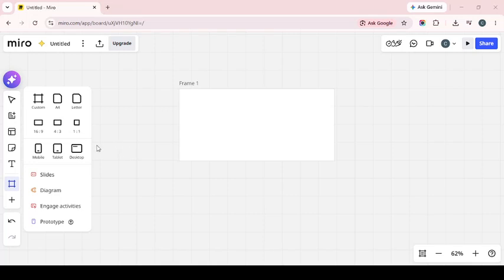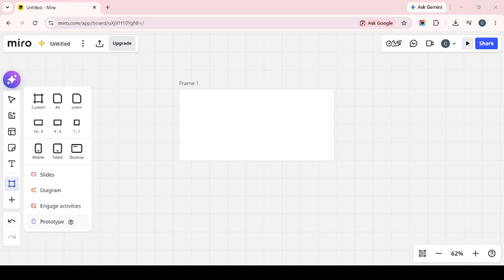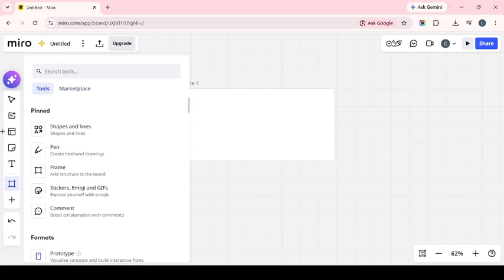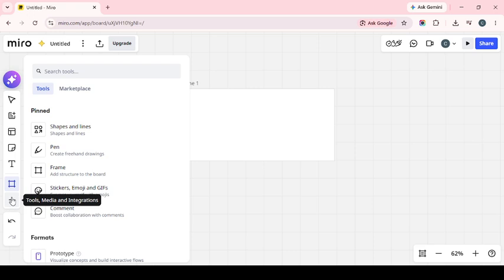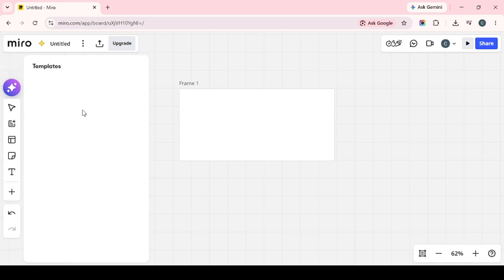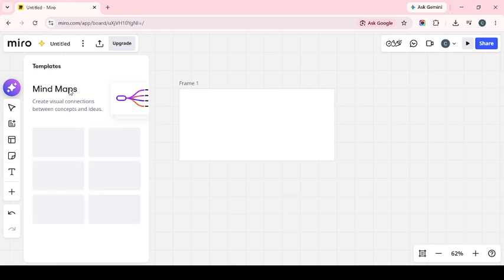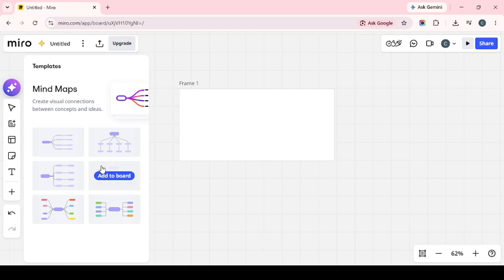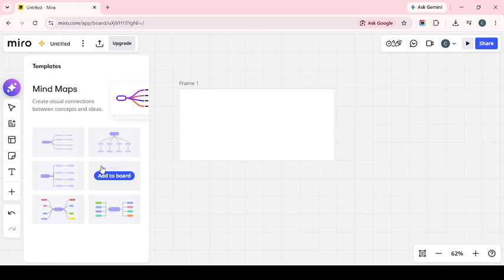How To Make A Mind Map In Miro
how to insert picture to miro,paste picture into miro,add photo to miro,miro copy paste image,miro screenshot upload,insert graphic in miro,miro simple picture insertion